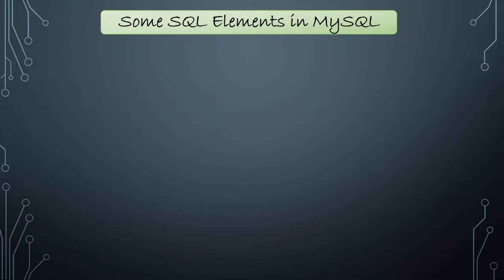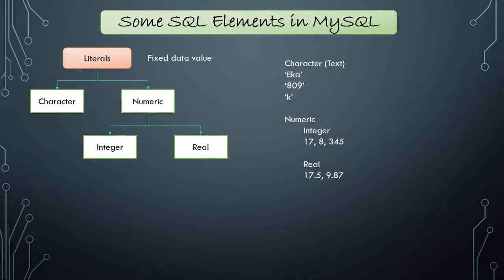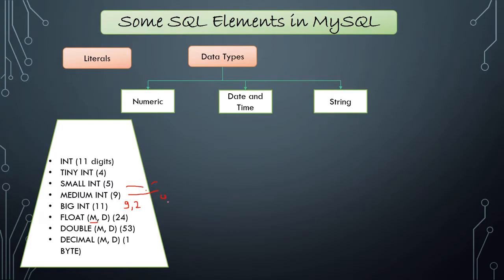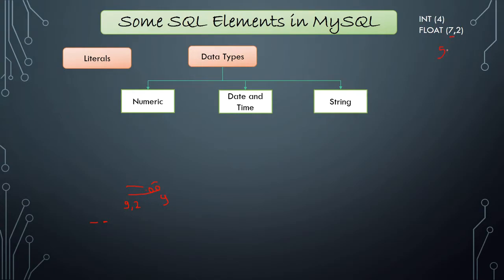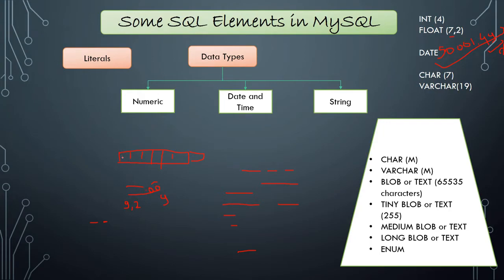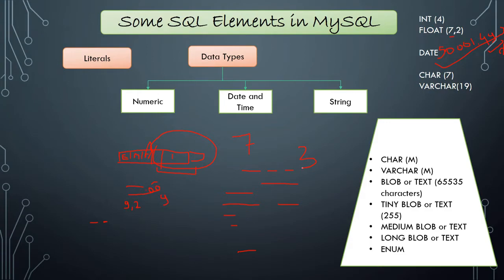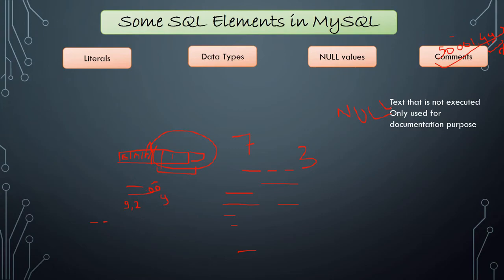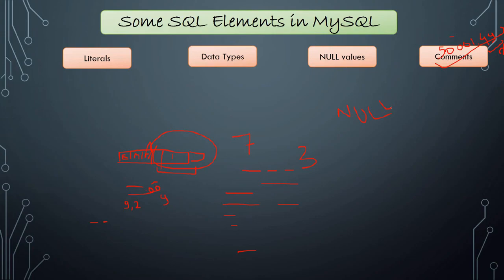Elements of SQL in MySQL [L-7]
Literals - fixed data value
    Character
    Numeric

Data types - kind of data stored
    Numeric
    Date and Time
    String

NULL value - missing value in relation

Comment - non-executed text; increases readability of program
     Multi-line - /*. . . */
     Single -line - #